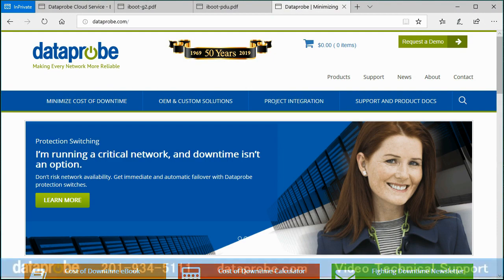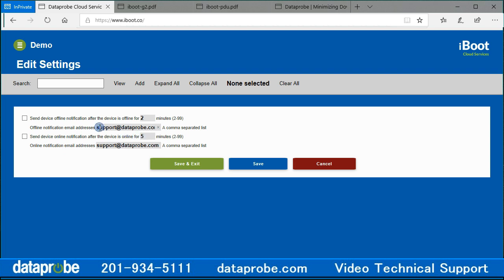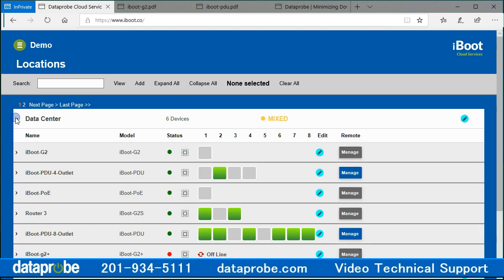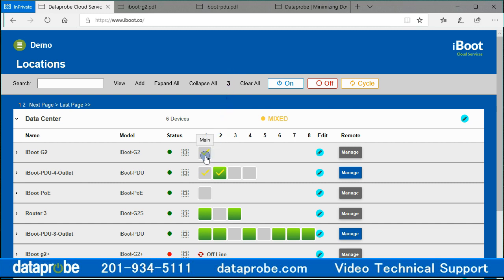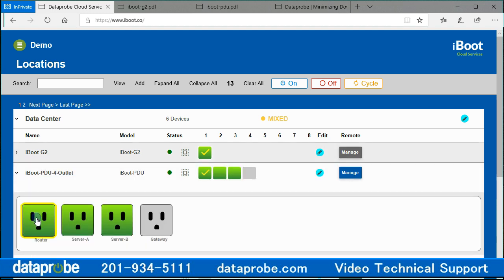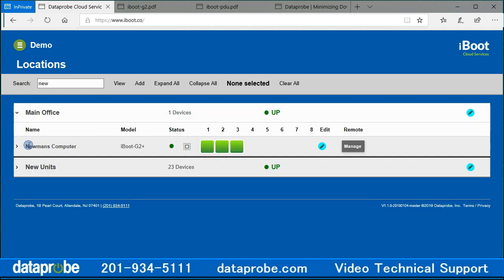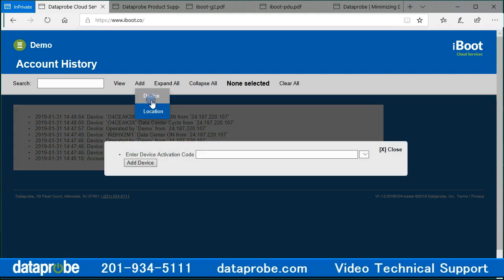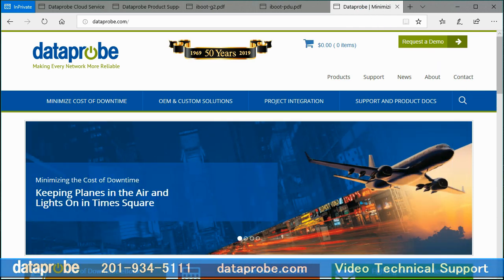Cloud Features and Control Options Step 4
Introduction to the Dataprobe cloud interface accessed from iBoot.co